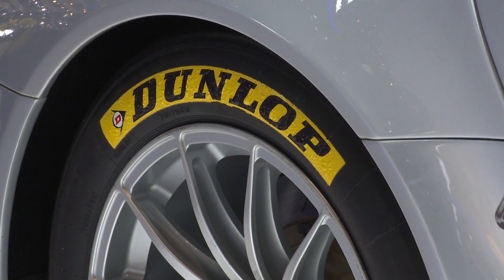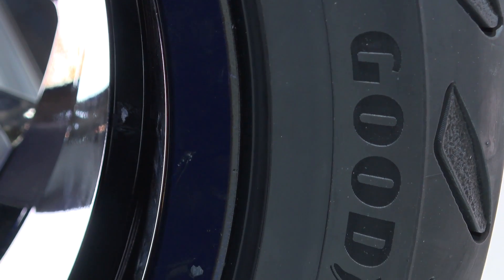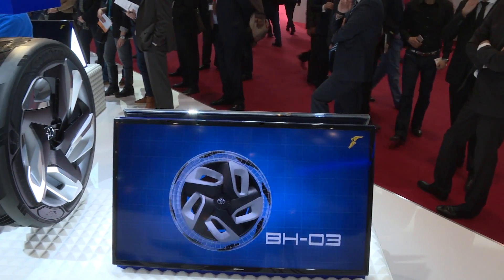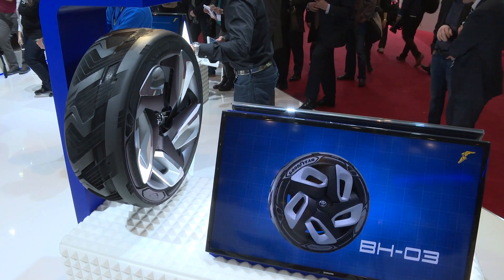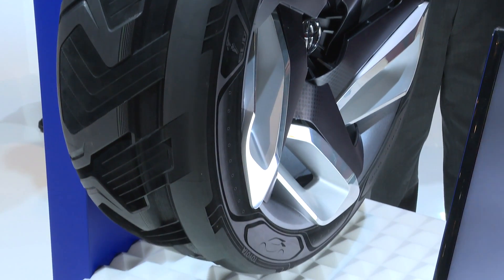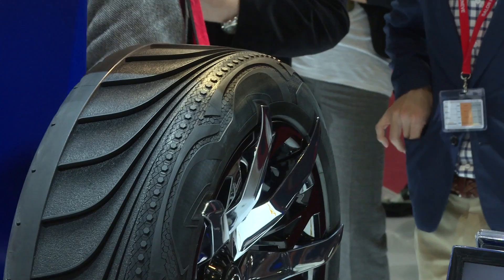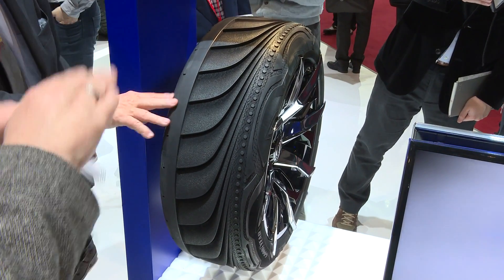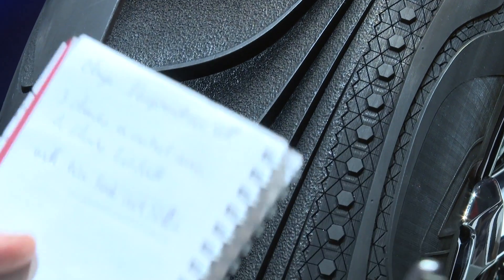[Up][Salon de Genève] Le pneu BH03 de Goodyear qui recharge la batterie en roulant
Ce modèle, le BH03, possède en effet à sa surface un matériau appelé « gomme noire » thermosensible, qui absorbe la chaleur produite quand le pneu est chauffé par le déplacement, ou même par la chaleur du sol quand la voiture est au stationnement. Cette source d’énergie est ensuite transduite (c’est à dire transformée en une autre forme) en énergie électrique. Le structure du pneu comprend également un maillage de capteurs piézoélectriques capables de transformer la moindre déformation du pneu en électricité, lorsque le véhicule roule.

Ces deux inventions couplées seraient capables de générer suffisamment de courant pour recharger le véhicule.

Goodyear assure que le système BH03 est conçu pour supporter une crevaison et permettre à l’automobile de ne pas être immobilisée, cependant la firme reste encore énigmatique quant aux performances et au rendement de cette technologie. Quand bien même, même en l’absence de date de sortie officielle, c’est une nouvelle étape dans la course aux véhicules alternatifs.